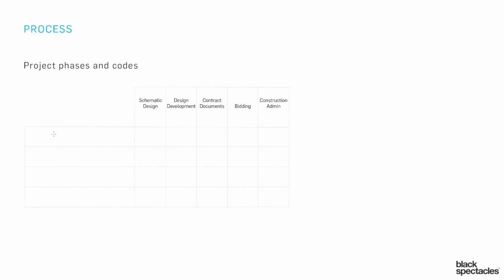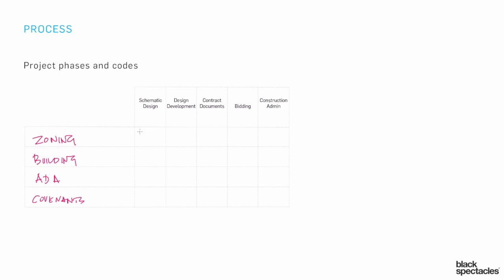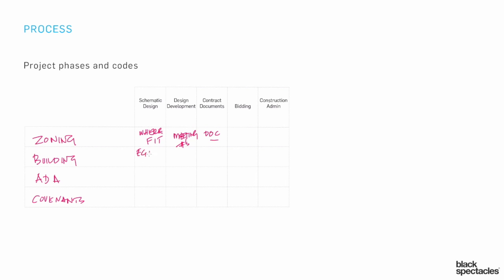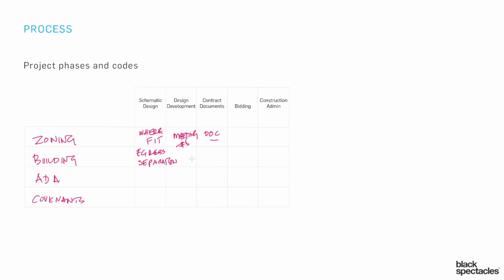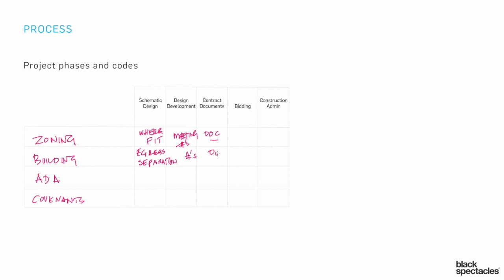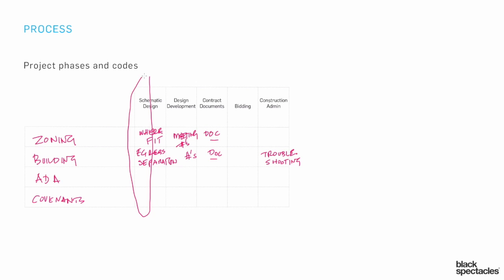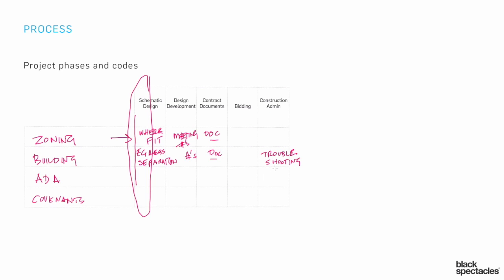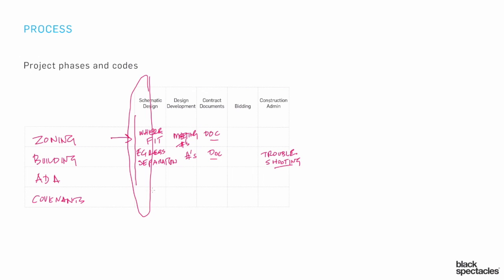Project Phases and Codes